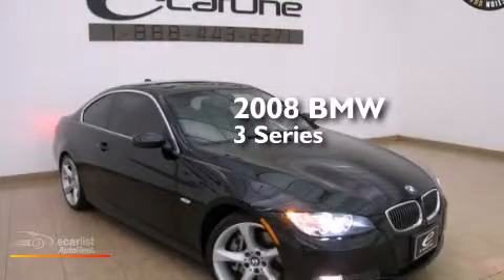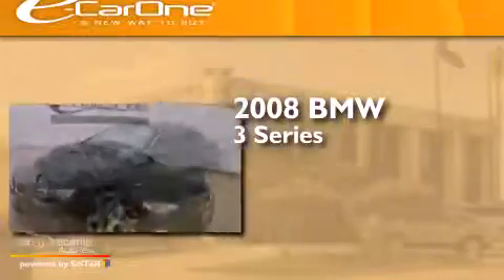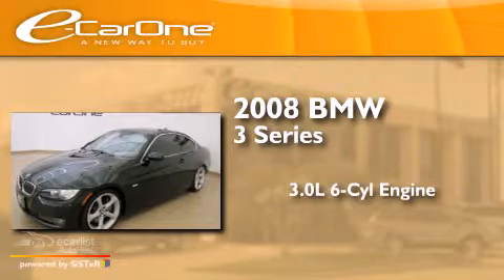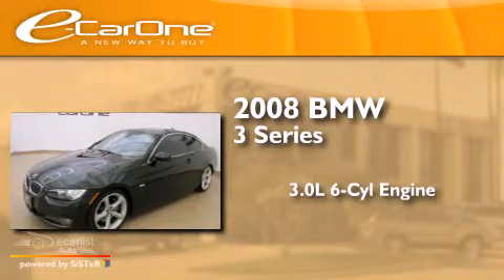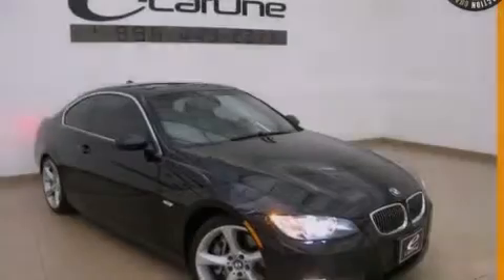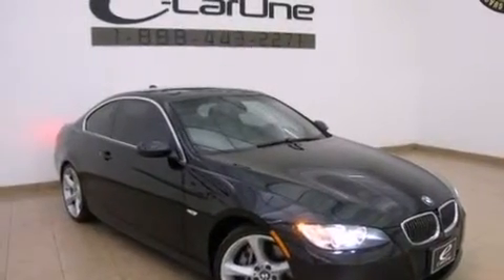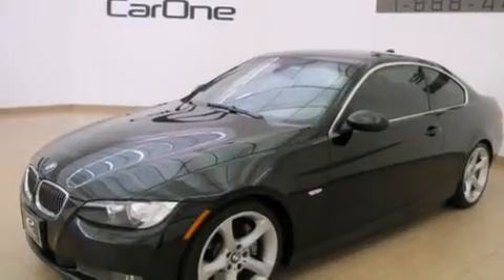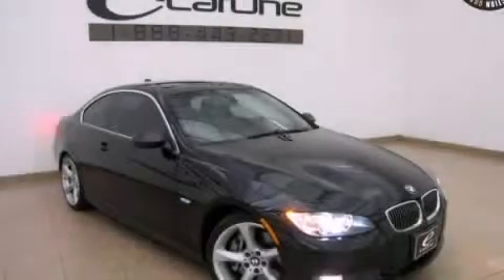2008 BMW 3 Series Carrollton TX 75006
We've been honored to serve the Carrollton TX area , we promise that your experience at our dealership will exceed your expectations ! Year : 2008 Make : BMW Model : 3 Series Engine : 3.0L DOHC 24-valve DI I6 twin-turbocharged engine Trans . : Manual Exterior : Black Miles : 42,463 Interior : Gray Stock : 15088 eCarOne 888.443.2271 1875 N. Interstate 35E Carrollton , TX 75006 Used 2008 BMW 3 Series Carrollton TX